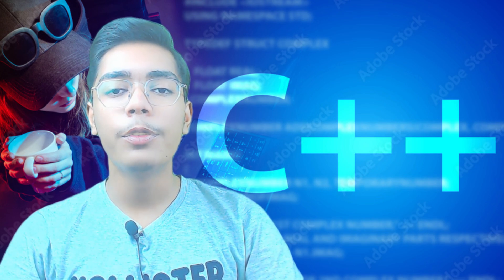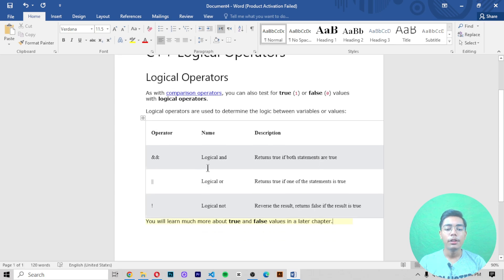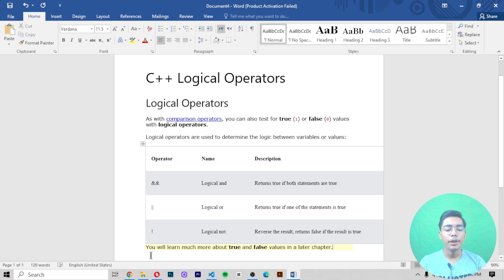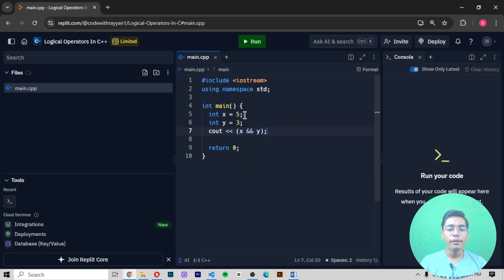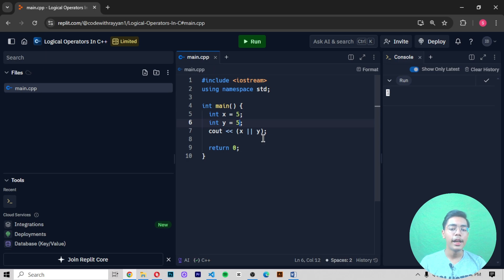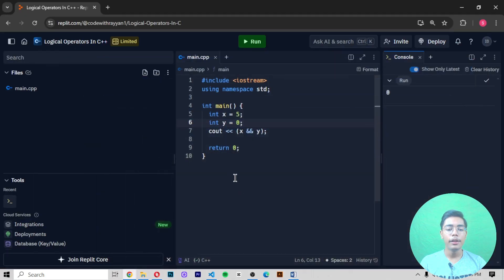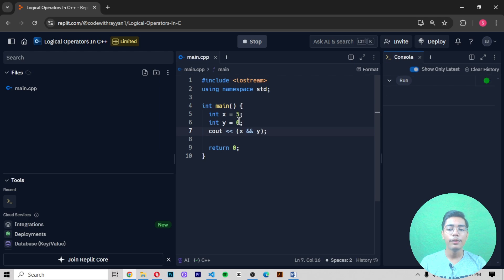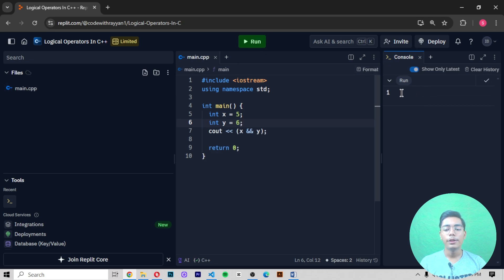C++ Logical Operators | C++ Full Course From Scratch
This video is about C++ Logical Operators | C++ Full Course From Scratch

 / inshalbaig

Suggested Courses:
❤️ Complete Clones

• Responsive UI Login Page Using React.

 • Responsive Landing Page Using Html CS...

 • Top 10 Fun CSS Practice Projects Idea...

 • HTML & CSS Tutorial And Projects Cour...

 • Random Number Generator Web App Using...